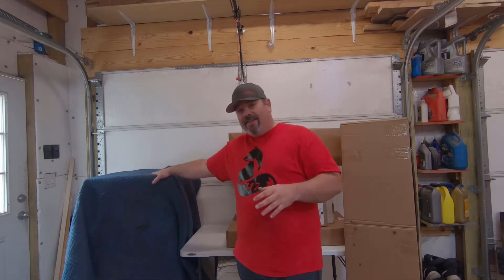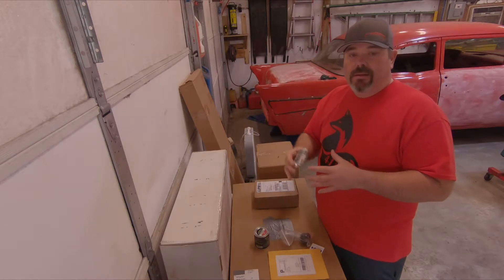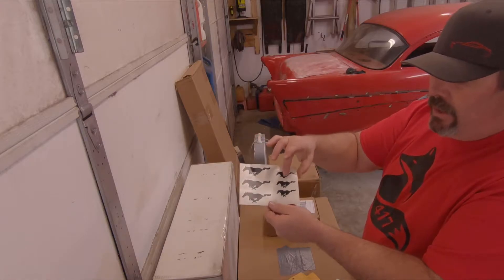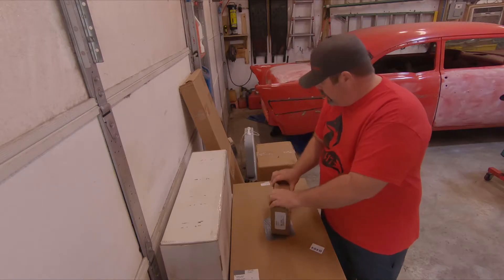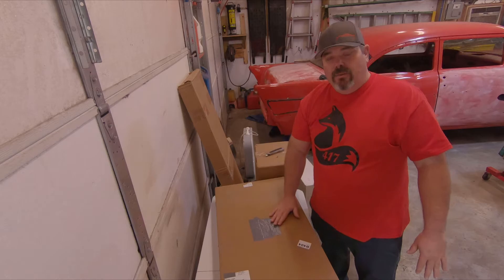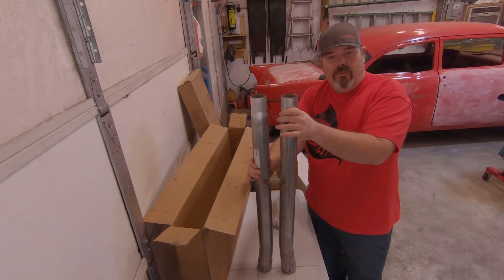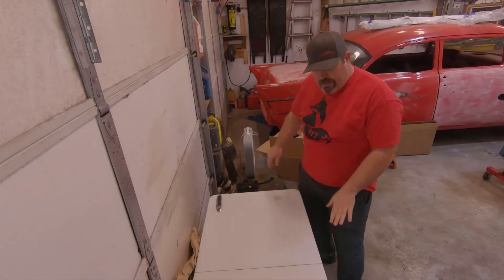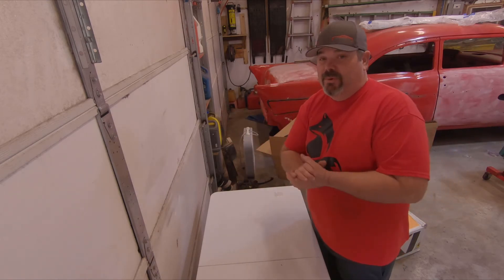FROM BASE TO ACE - S550 MUSTANG HUGE PARTS UNBOXING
First Major step in taking the brand new s550 2020 Ford Base Mustang GT to the next level.